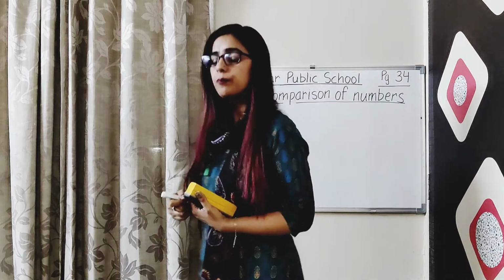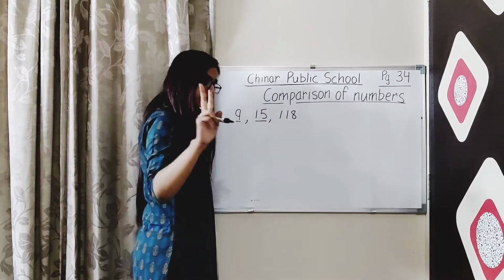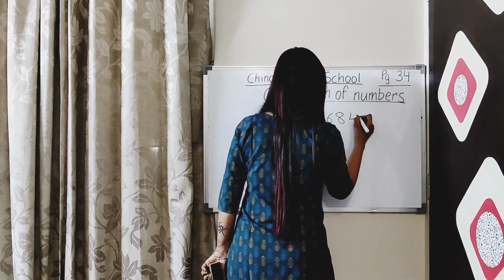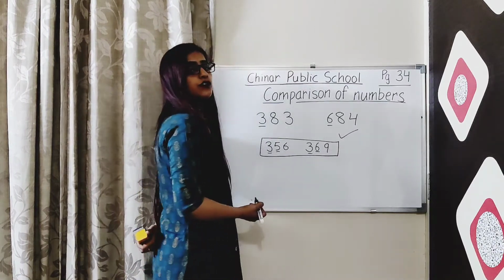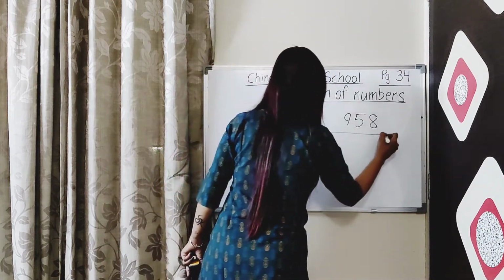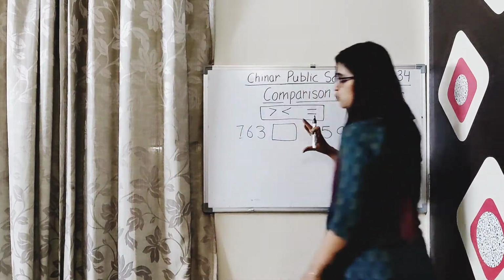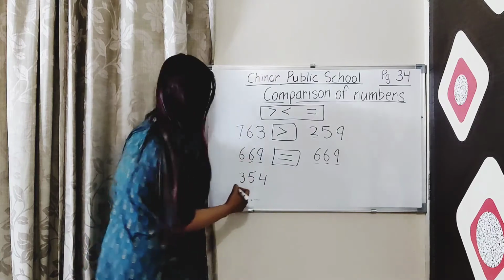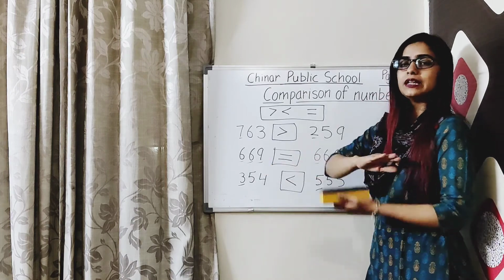Class 2- Maths-Chapter 1 Comparison